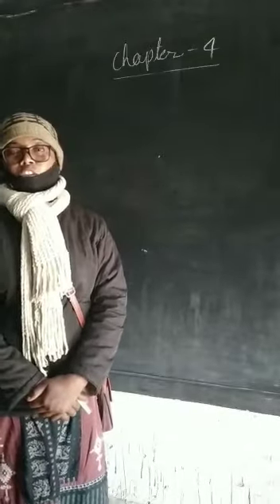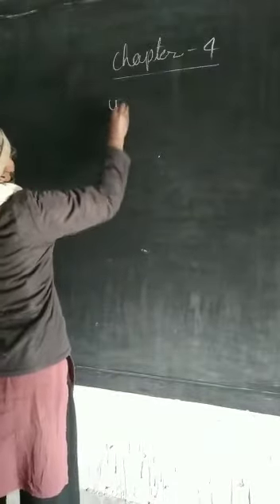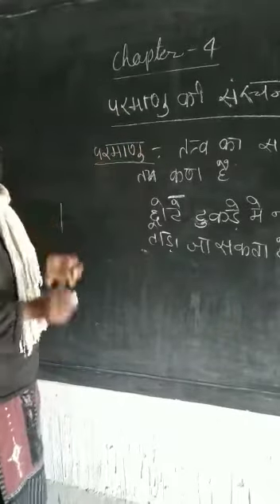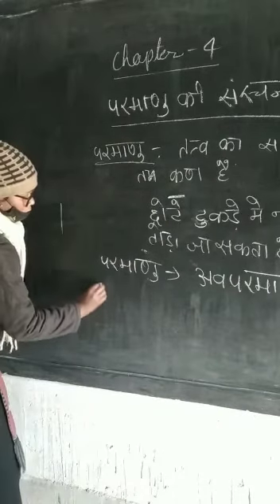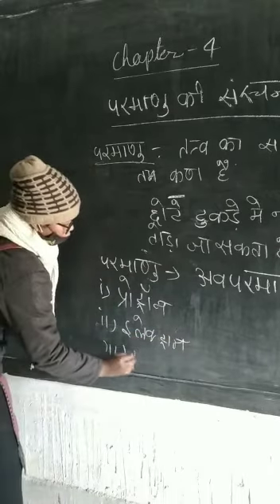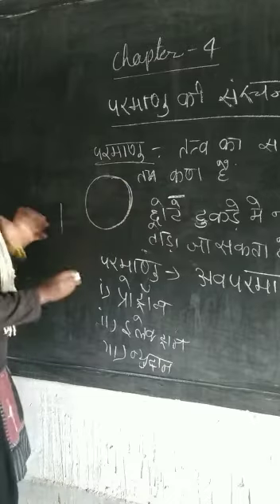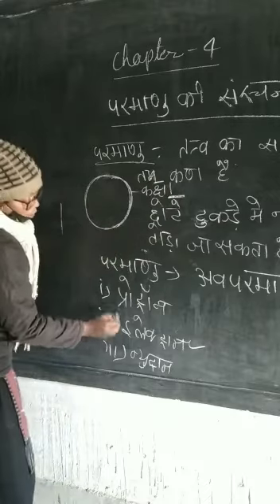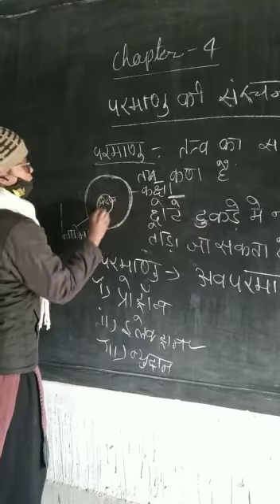प्रमाणु की संरचना ll वर्ग 9वीं ll राजकीय बालिका उच्च विद्यालय चंदवा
Video from 𝗔𝗡𝗜𝗟 𝗦𝗶𝗿